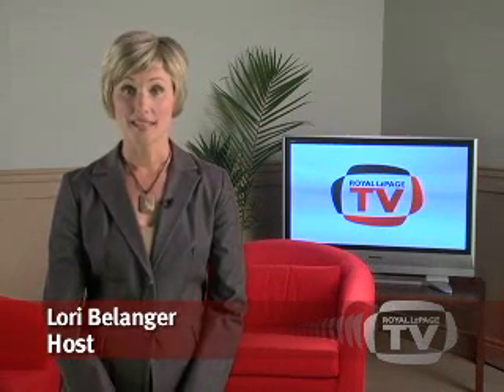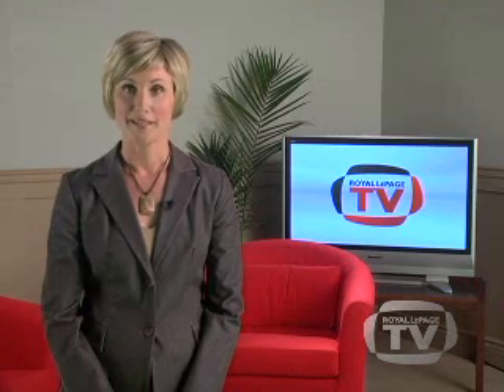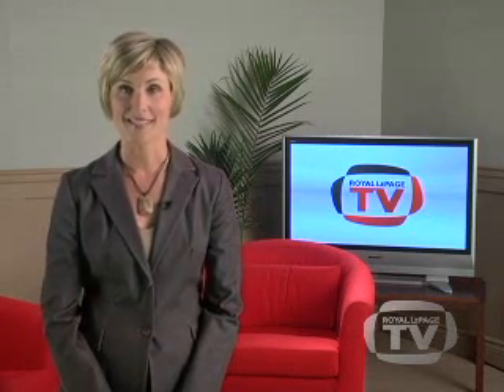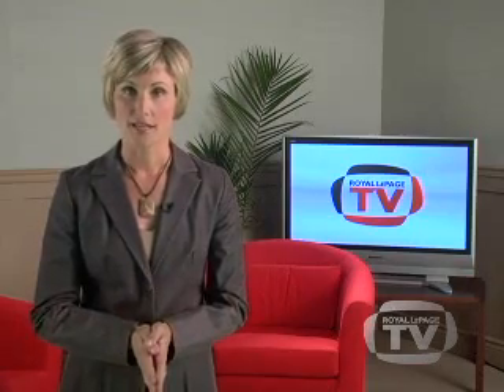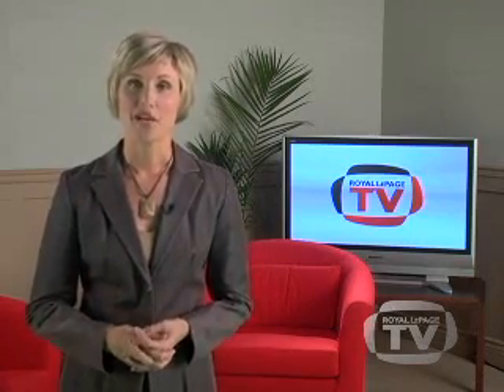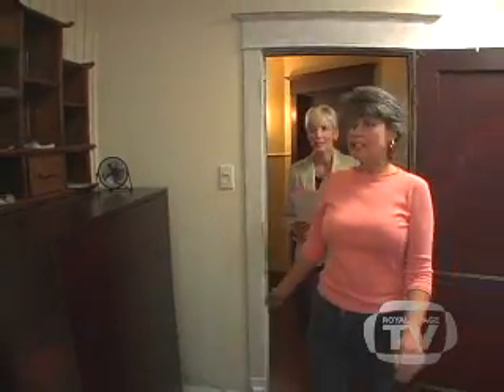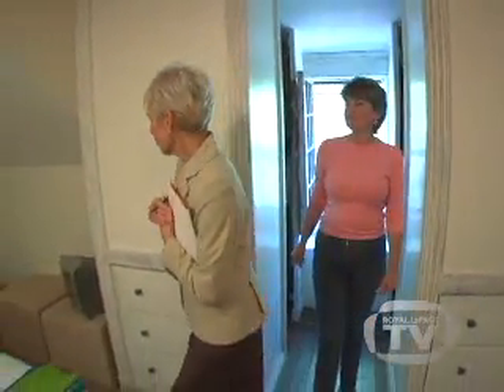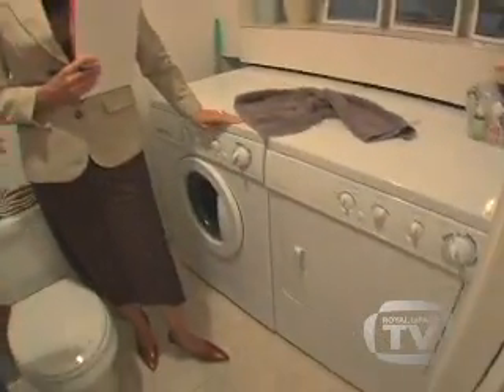Preparing Your Home for Sale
How you should prepare your property to make it ready for sale.  Home staging tips.